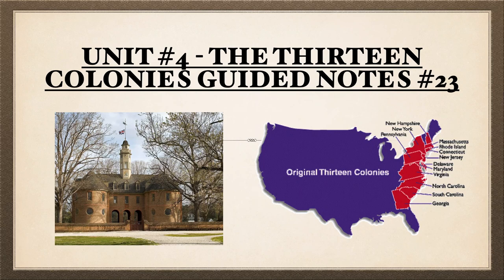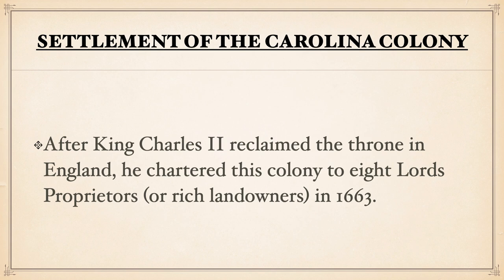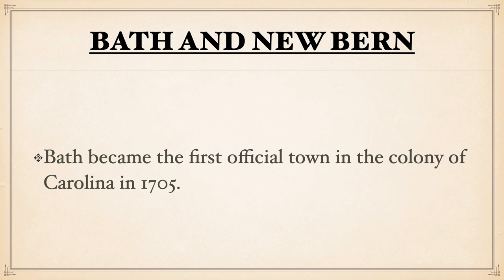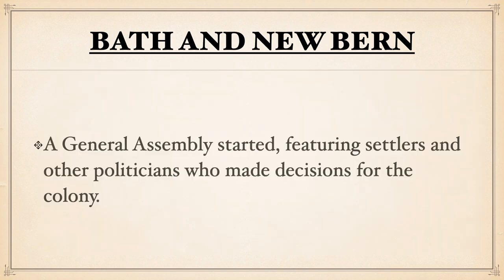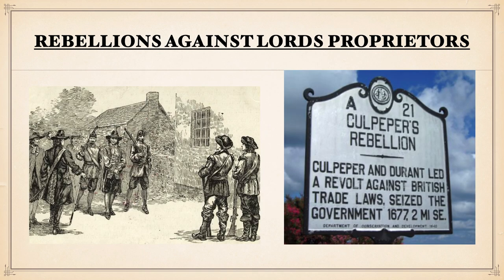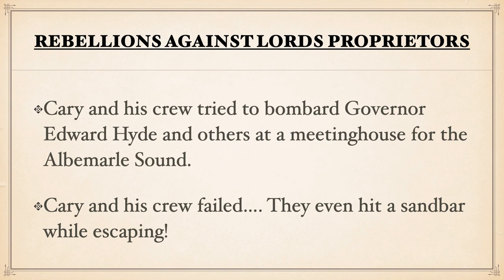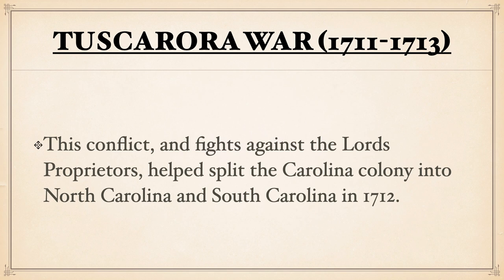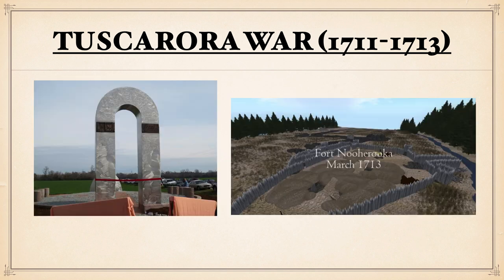Colony of Carolina